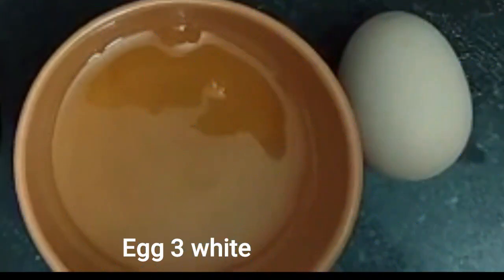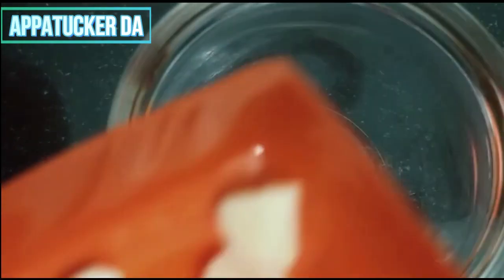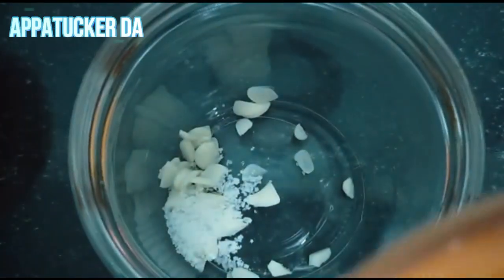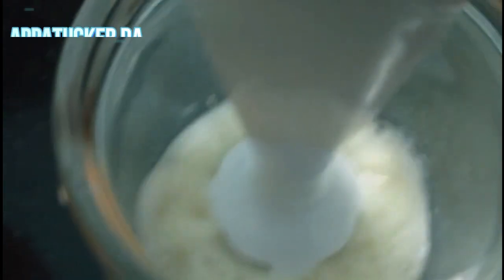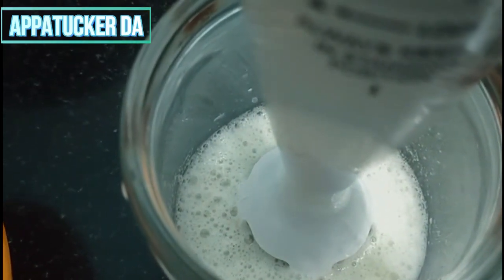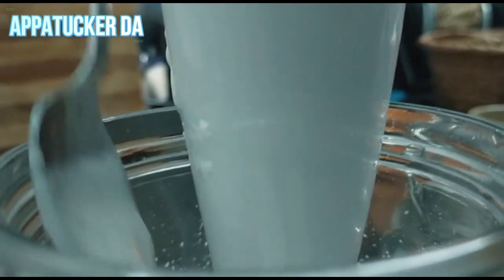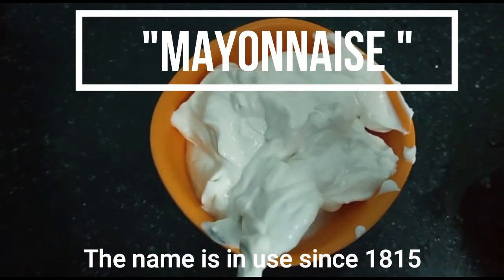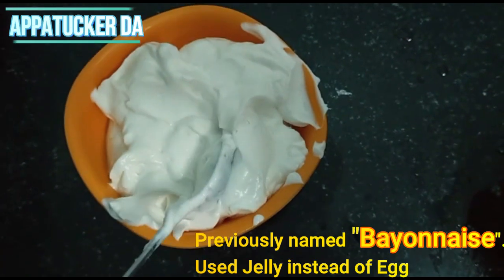Lockdown receipe : Mayonnaise using country chicken egg: in a minute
Yummy mayonnaise preparation in  using country chicken egg.